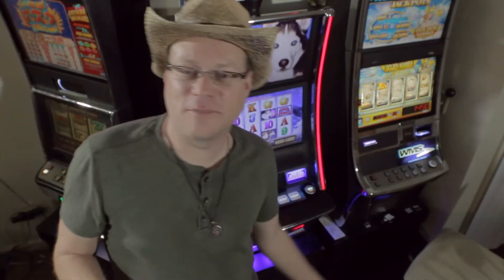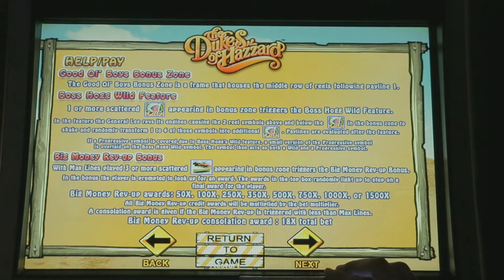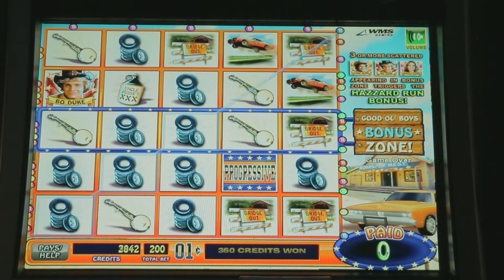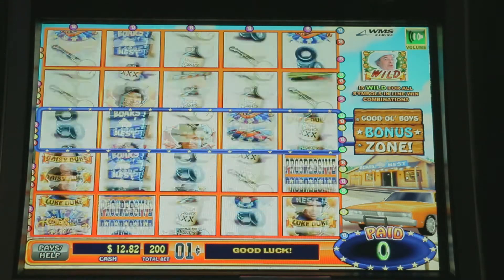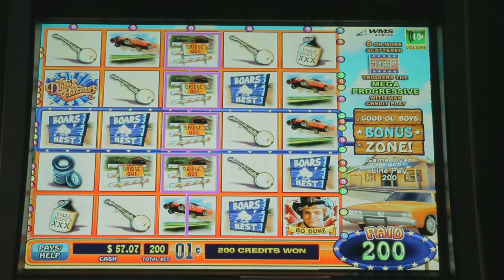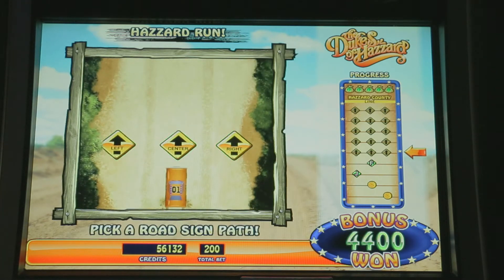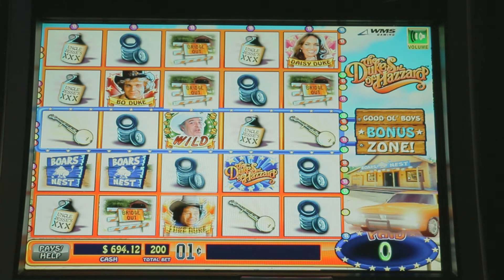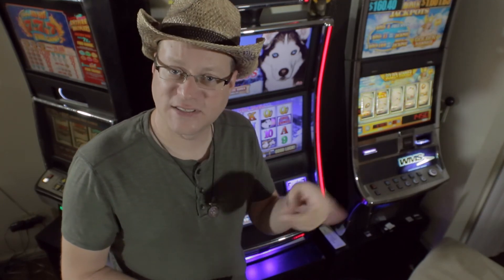DUKES OF HAZARD (WMS) - [Slot Museum] ~ Slot Machine Review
Add on Snapchat: coolwavepics